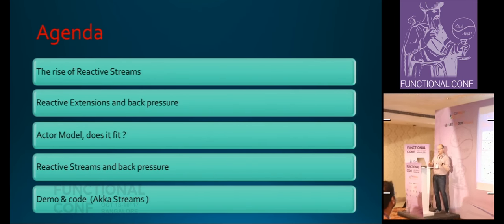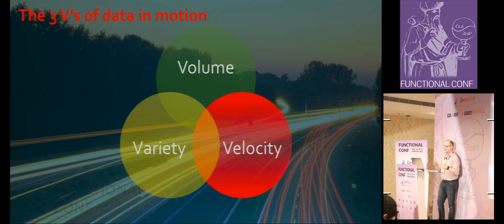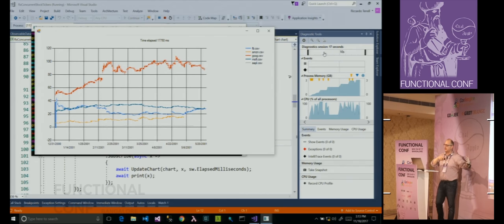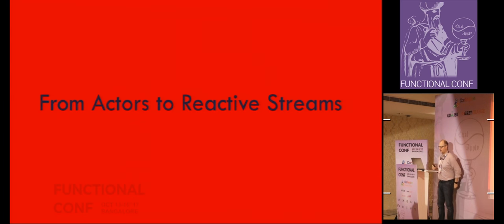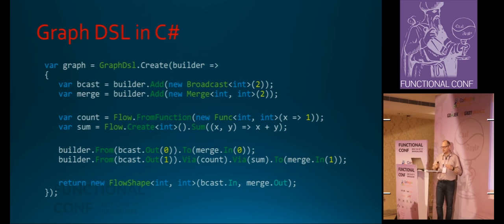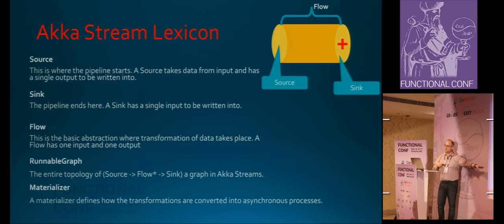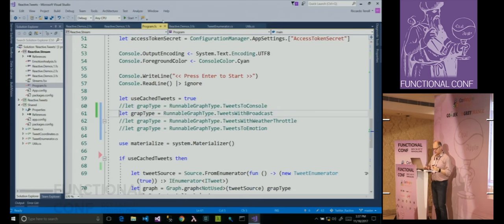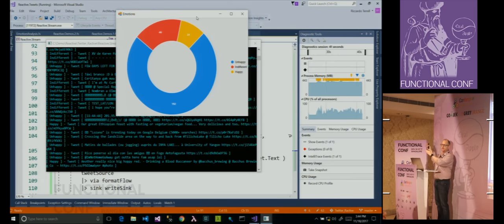Taming & Composing High Performance Stream-Oriented Processing Systems by Riccardo at FnConf17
Real time applications are dominating the industry! Data is the main ingredient in Internet-based, social media and Internet of things (IoT) systems, which generate continuous streams of events used for real time analytics. This poses a tremendous challenge due to the massive volume of data collected and processed. These event-based Real-time analysis systems can easily process millions of messages per second through new generation solutions by simply defining small flows and then combining them together to create processing graphs. In this talk, will cover the concepts behind high-performance streamed-oriented big data processing systems. We will explore messaging queue systems like Kafka and Akka Streams which let developers define their process workflows at a higher level to define a graph system enabling a high throughput. You will learn how to integrate high performance stream message queues and how to define process workflows in C# and F#.